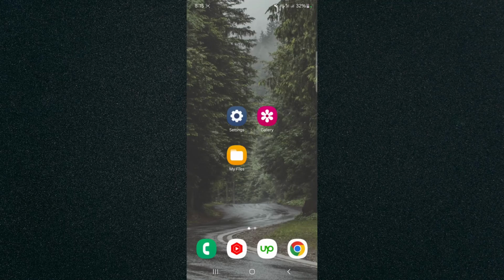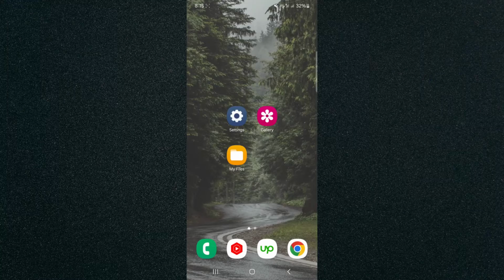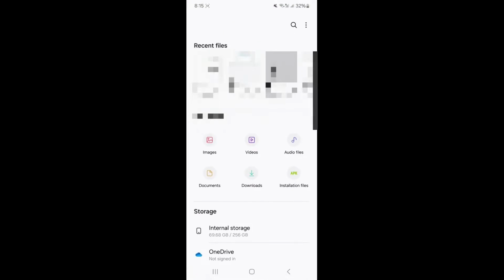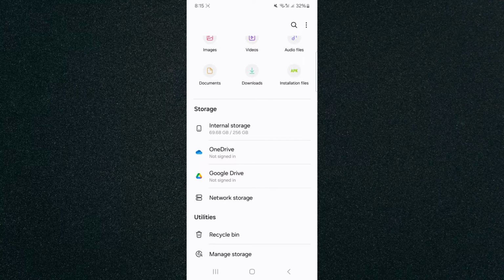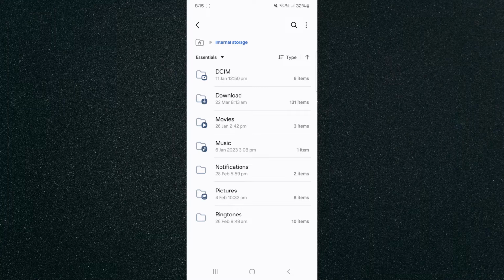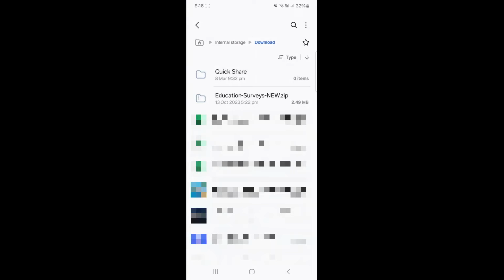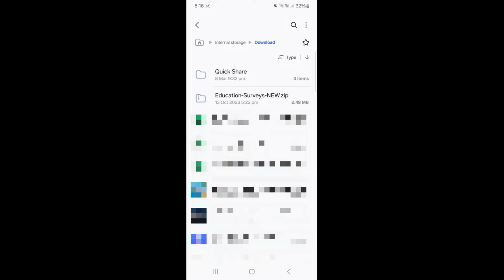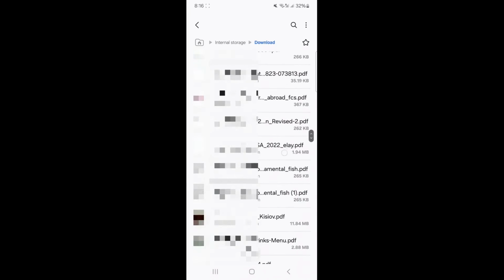How to Find Downloaded PDF Files on Android [QUICK GUIDE]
In this short video, I'll show you how to find downloaded PDF files on Android.